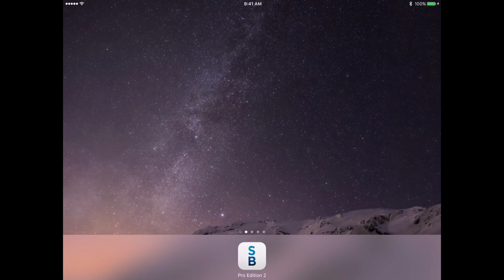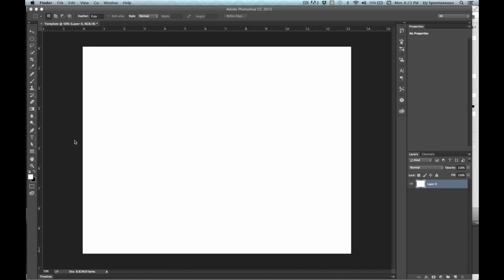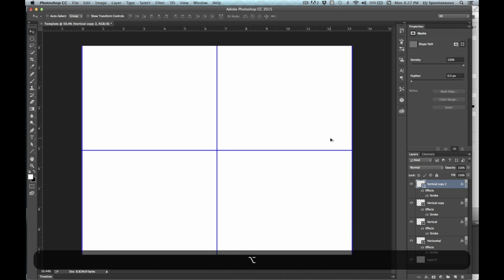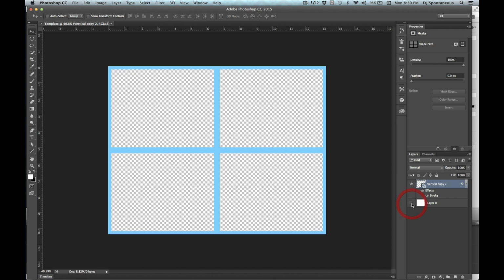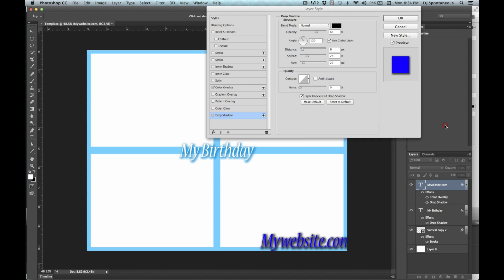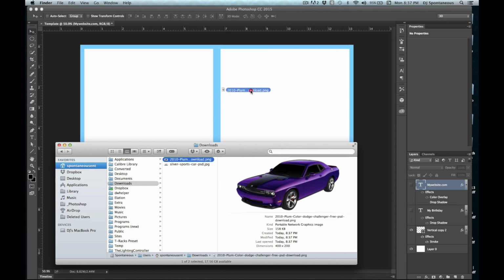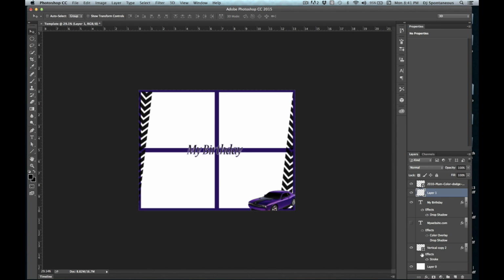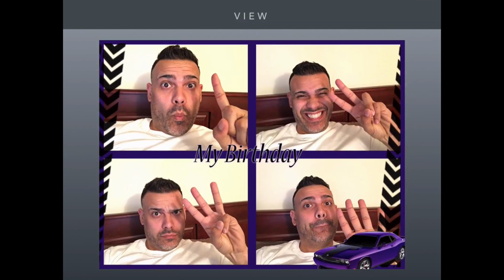Simple Booth Pro 2 & PhotoShop Template Tutorial | Spontaneous Entertainment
This is a tutorial on how to create a basic overlay for SIMPLE BOOTH PRO EDITION 2 in Photoshop. This video also shows how to send the PNG template you have created to your Booth iPad using email. Once you have received the email, It must be opened in the iPad MAIL APP... (Not Directly in Google or hotmail...) Once you have saved it to your Camera roll... Only thing left to do, is, apply it to the "OVERLAY" feature in SIMPLE BOOTH PRO EDITION 2 .. And you are done!.